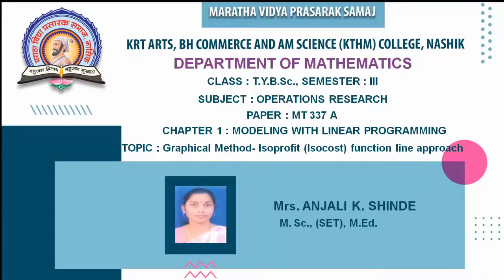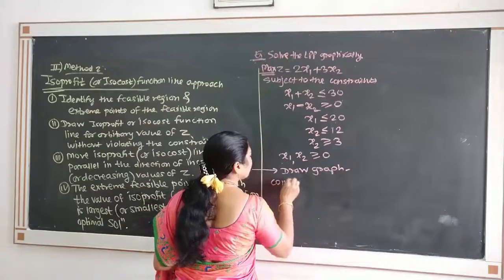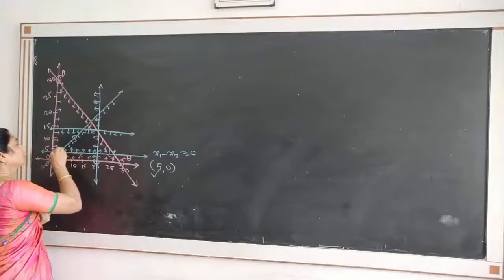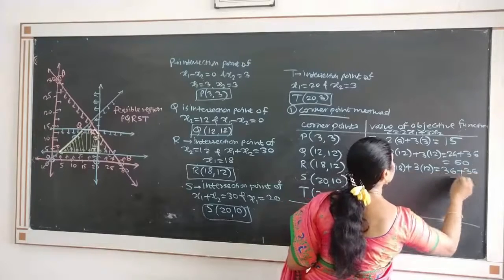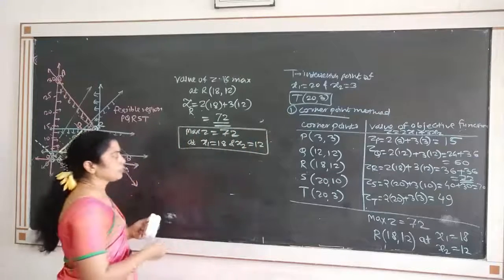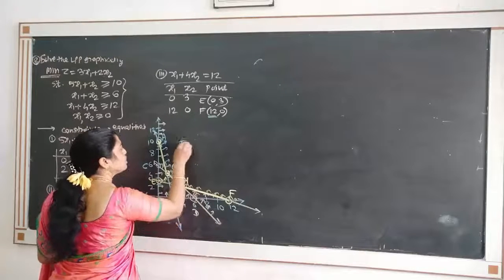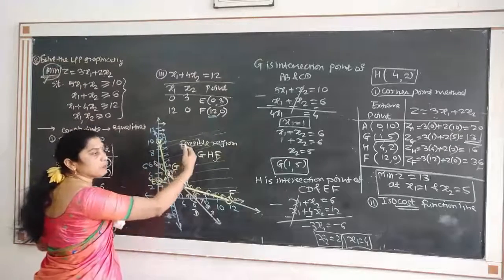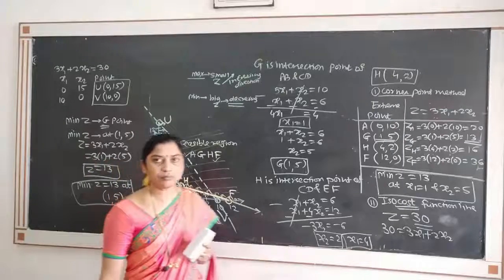TYBSc(Mathematics) |Sem-III |MT 137 A :Operations Research | Mrs.Anjali K.Shinde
Chapter:Modeling with Linear Programming
Topic:Isoprofit (Isocost) function line approach

Lecture No:5

This video explains the purely graphical method to solve L.P.P. ( i.e. Isoprofit ( isocost ) function line approach method).